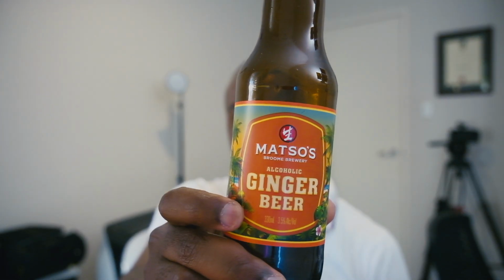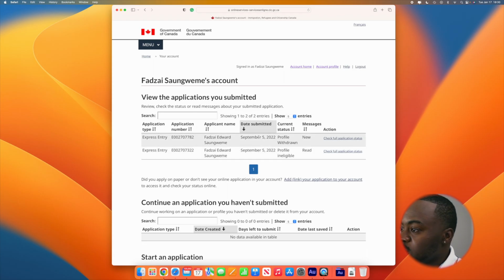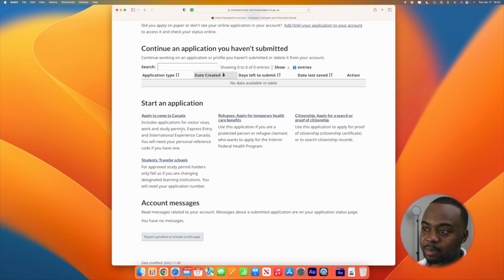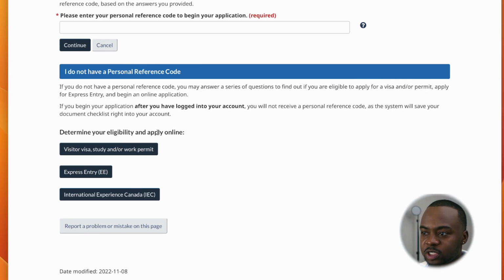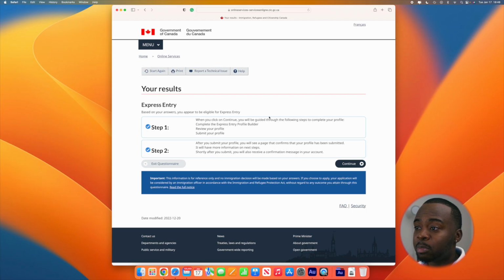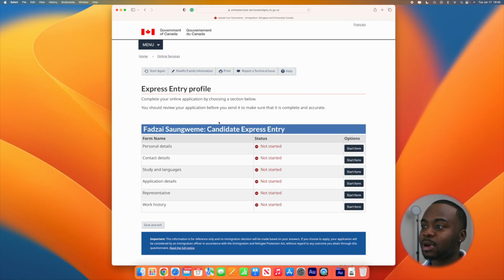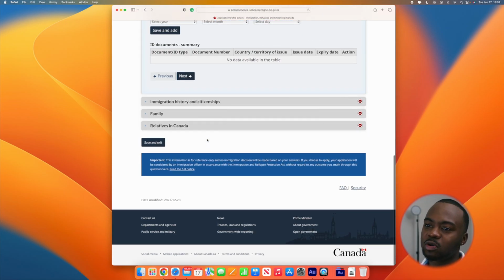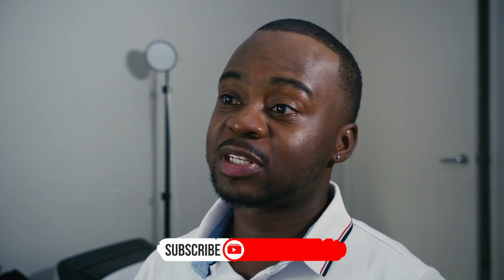Step 3 to Getting your Canadian PR on your Own | Express Entry Application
00:00 - Introduction
01:18 - Step 1 Recap (ECA Report)
02:40 - Step 2 Recap (IELTS + First Batch of Official Documentation)
03:46 - Step 3 Overview
04:16 - Logging into IRCC
05:05 - IRCC Account Dashboard
06:07 - Starting an Application
07:37 - Express Entry Eligibility Questionnaire
09:15 - Filling out your Express Entry Profile
11:28 - Things to look out for
13:41 - Conclusion